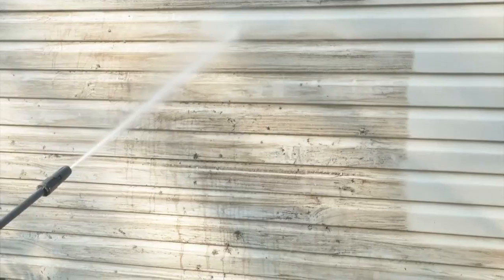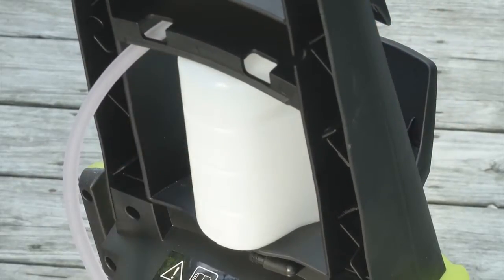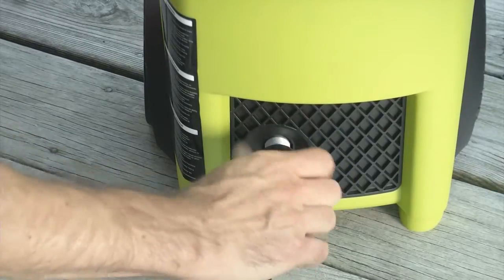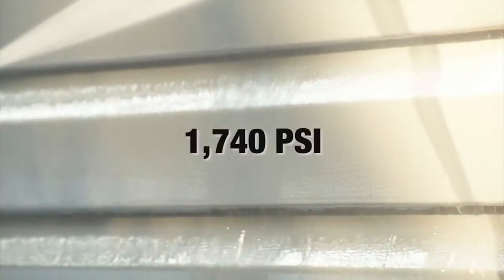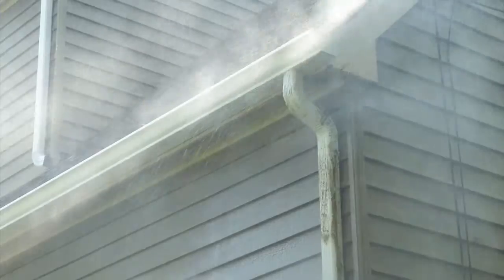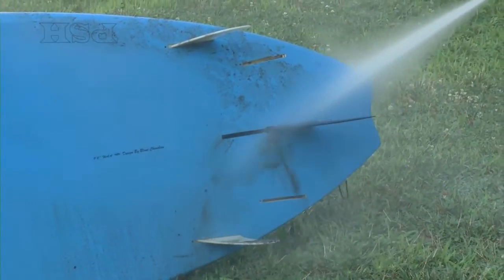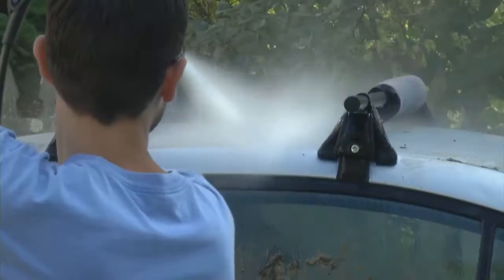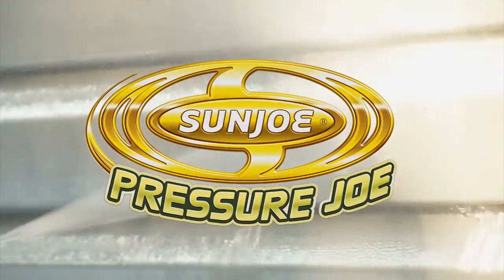Sun Joe 1750 PSI Electric Pressure Washer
Video transcript: Get set to do your dirty work. Get rid of gunged on grease and grime with a blast of water pressure from the Pressure Joe SPX 2000 Electric Pressure Washer.

Get assembled quick and easy. Screw on the handle, snap on the detergent tank, pull out this and slide it onto that, screw on the hose holder, lock in your gun, connect this to that, and that to this. Pressure washer meet garden hose. Now plug it in, squeeze the trigger and blast away.

Get clean fast with 1,500 watts of power. Feel the force of 1,740 pounds per square inch. Wash away every inch of dirt. Get 1.5 gallons of water flow delivered every minute. Just spray and say whoraw!

Get more reach with a 34 inch extension wand. Reach high reach low. Pump it up with a total stop system to save energy and prolong pump life. Control your spray from intense jet to gentle spray. So you can clean anything.

Wheel it around your yard; it’s your ultimate dirt fighter. Mix it up with a .9 liter onboard detergent tank. Now you’re really clean.

Get the gunk off your siding, wooding decks, patio furniture, cars, trucks, SUVs, you name it, it will clean it and presto your dirty project just got done.

Get the tools that do the doing. Pressure Joe from Sun Joe, get equipped.